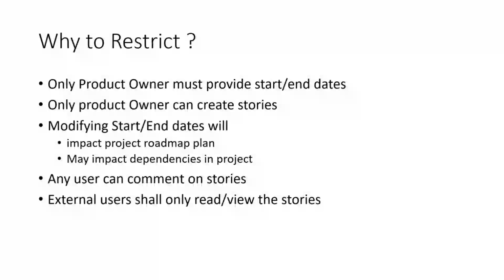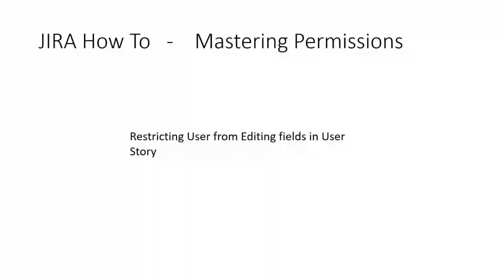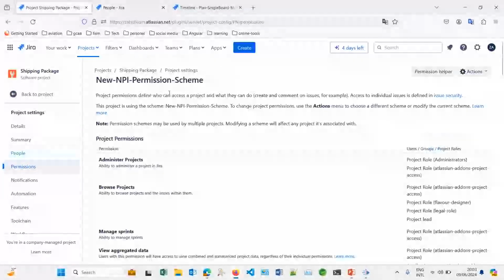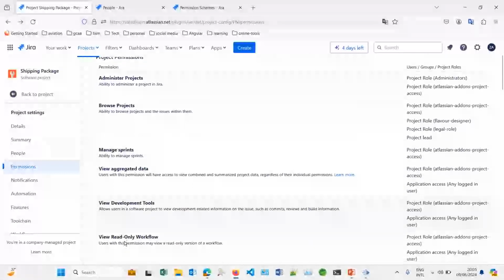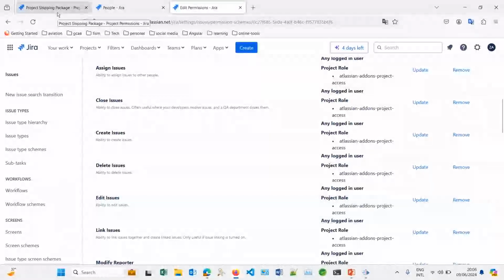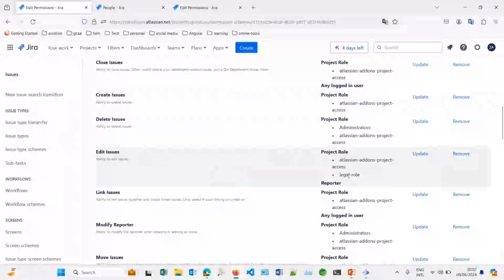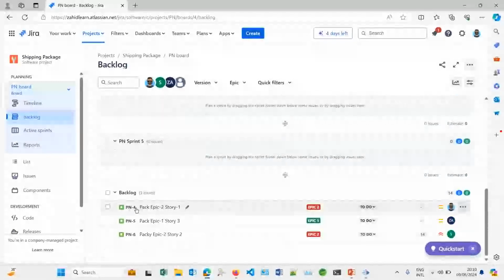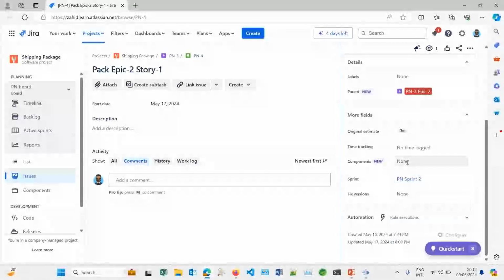JIRA How To - Restricting User from Editing fields in Story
JIRA How To Series - Mastering Perissions

A special series focused towards providing solutions to real world use cases in JIRA product.

Restrict edit of story fields